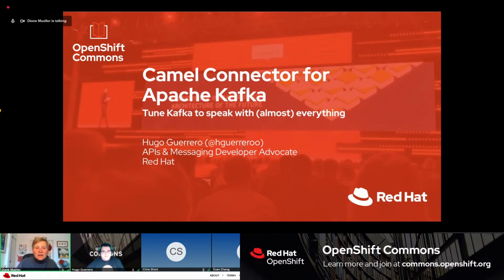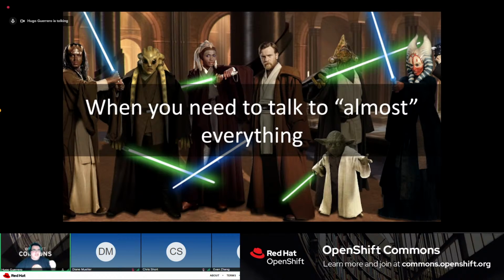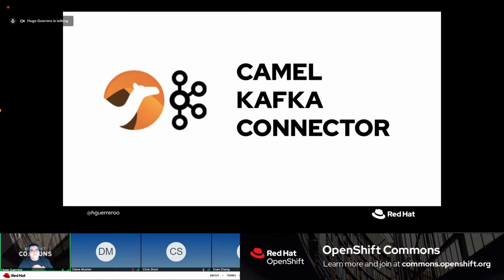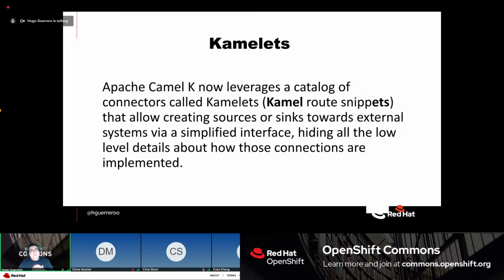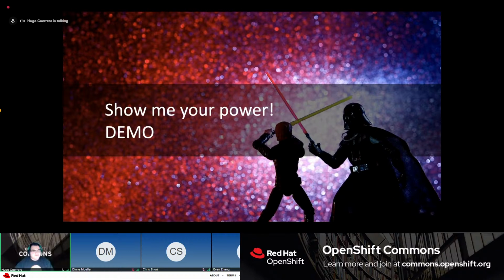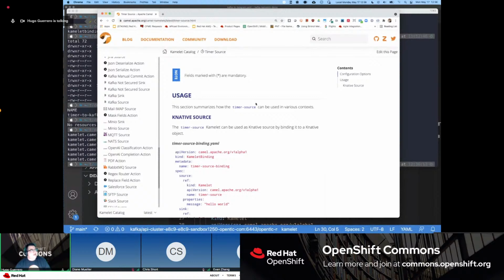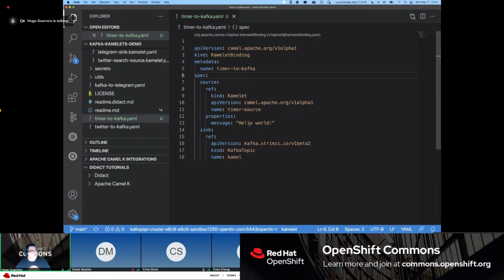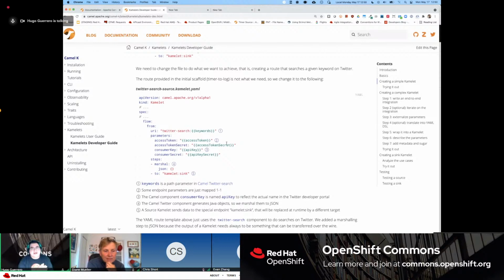OCB: Tune Kafka to speak with (almost) everything - Hugo Guerrero Olivares (Red Hat)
Apache Kafka is getting used as an event backbone in new organizations every day. However, most of the time, connecting to simple third party applications and services becomes a headache that involves several lines of code and additional applications. As a result, connecting Kafka to services is a challenge nobody wants to face.

Wouldn't you like to have hundreds of connectors readily available out-of-the-box to solve this problem? The Camel Kafka Connect project, from the Apache foundation, has enabled their vastly set of connectors to interact with Kafka Connect natively. So, developers can start sending and receiving data from Kafka to and from their preferred services and applications in no time without a single line of code.

In summary, during this session will:
- Go over the list of connectors available as part of the project
- Showcase a couple examples of integrations using the connectors
- Share some guidelines on how to get started with the Camel Kafka Connectors